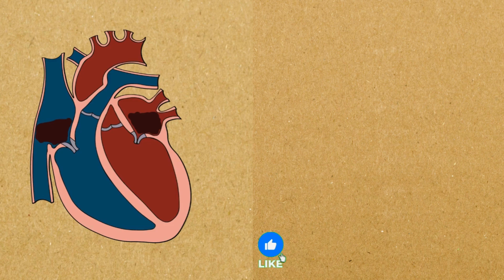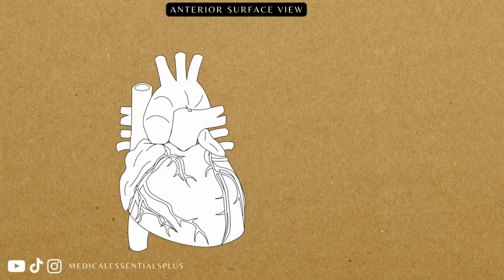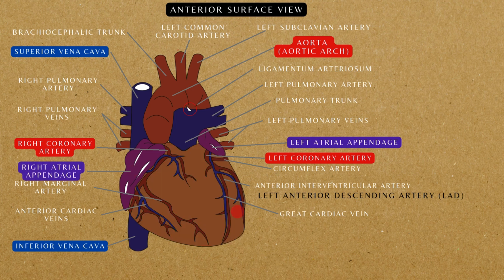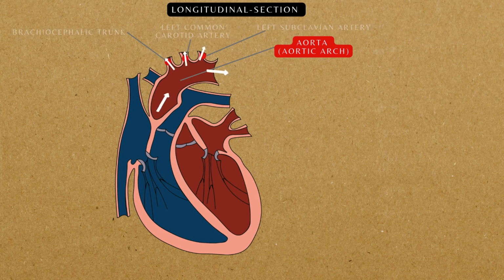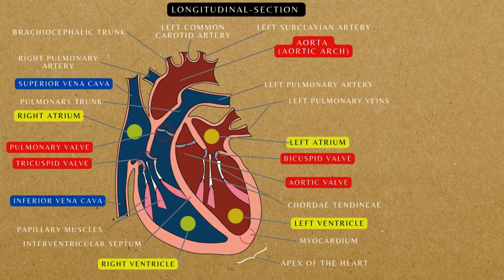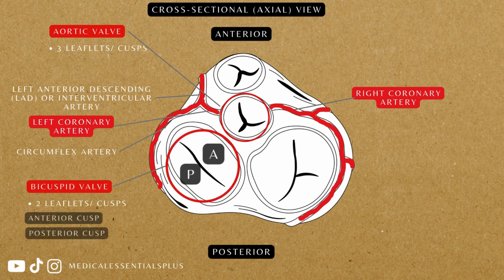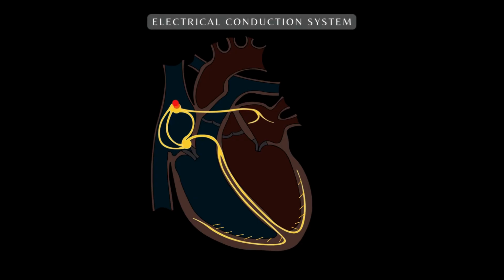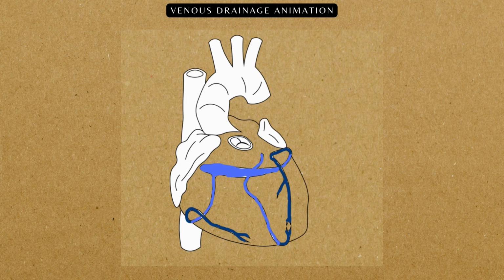The Human Heart Anatomy Tutorial | Internal and External Structures | Study Guide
Welcome to Medical Essentials Plus,

Hope you enjoyed the video and learned. Get our digital downloads to help solidify what you have learned today;

Let's explore the essential structures of the heart in this comprehensive overview 🫀. The heart valves and pulmonary vein work together with the aorta to maintain proper blood flow, while the left ventricle and pericardium ensure efficient cardiac function. 👇

Get notes on all the x-rays from part 1 and 2 of this Radiology Quiz here 👇
🔴👇EBOOK: MUST KNOW CHEST X-RAYS (FINDINGS & ASSOCIATED CLINICAL FEATURES) 👇

🔴 ANATOMY Test of the Skull bones on the anatomy and physiology of the Skull bones